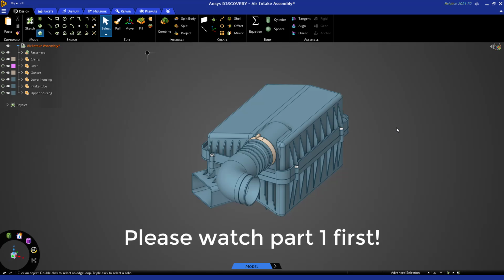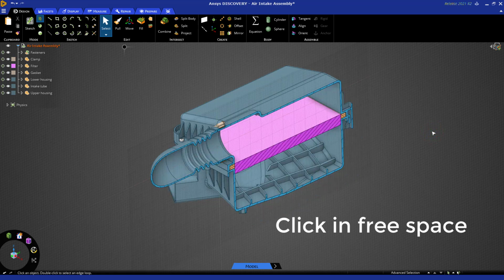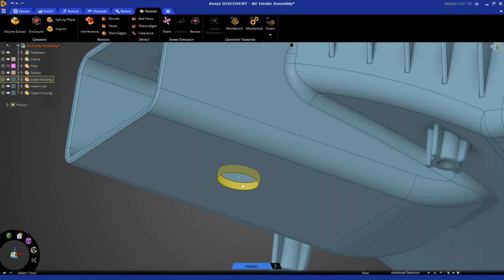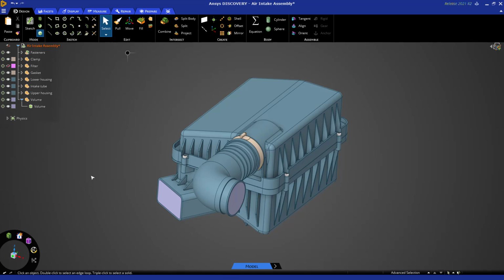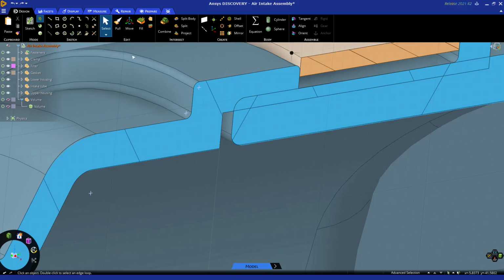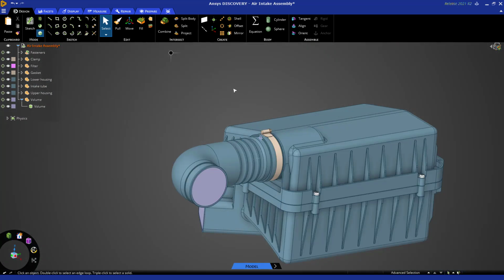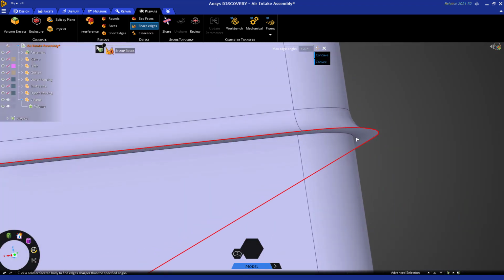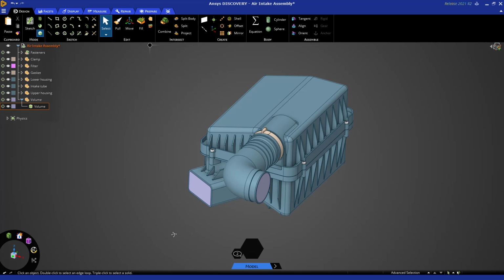Ansys - Geometryp Prep for Fluids - 2 In Depth geometry Prep for Fluids